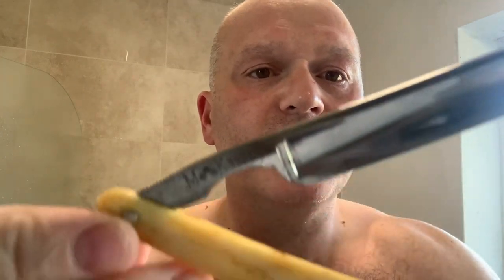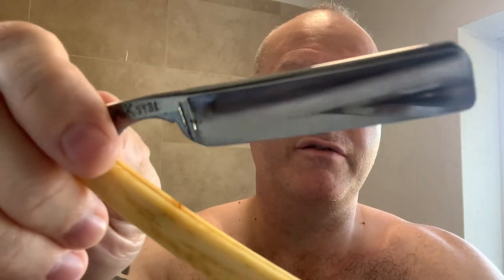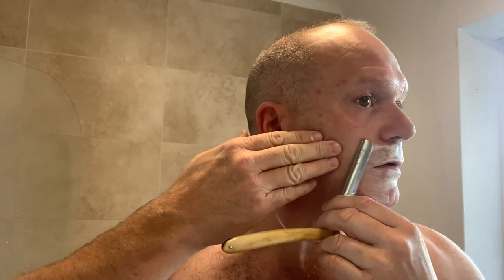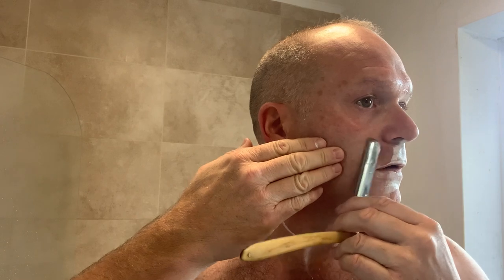Swedish theme straight shave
Swedish razor from matti and his soap and balm . Razor shaved very nice simply two step honing method .

Set the edge on 5k j Nat slurry to finish . Result nice mellow edge very much like a coticule edge .  Much easier to achieve on the j Nat .